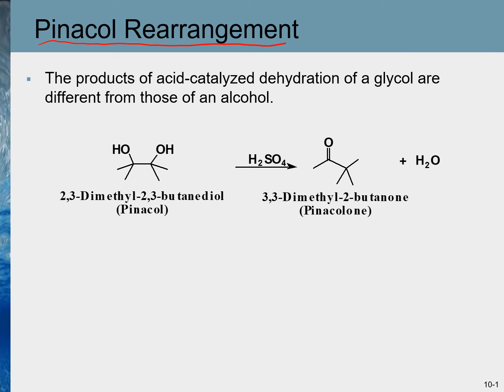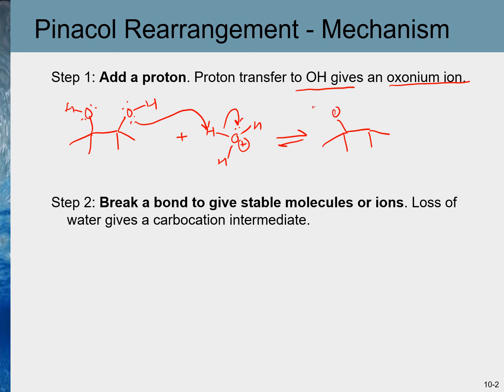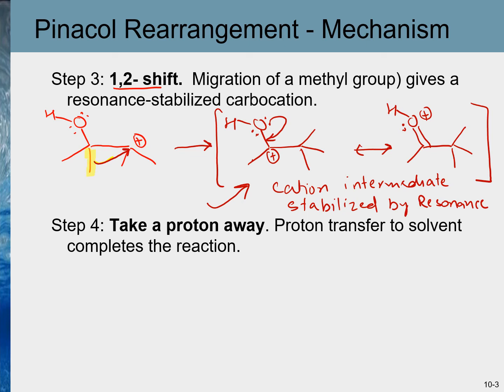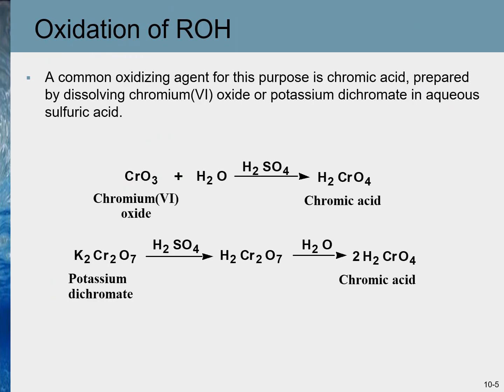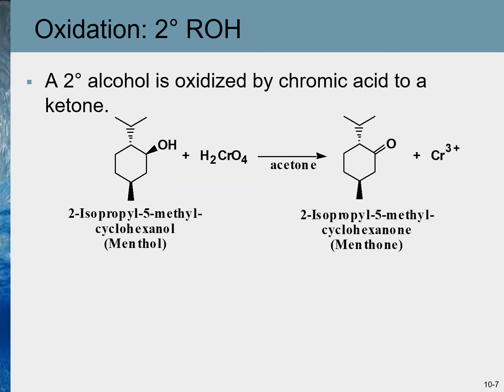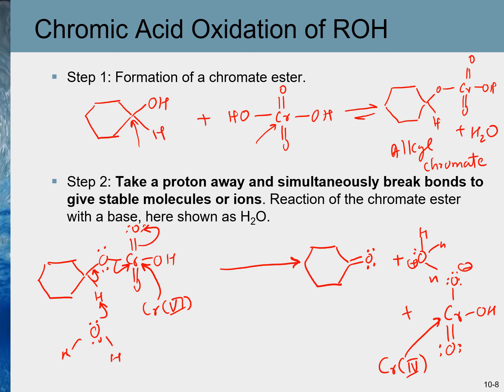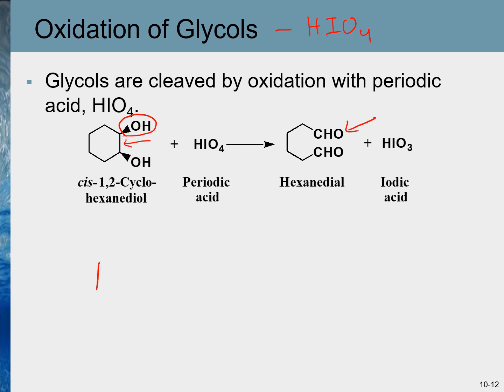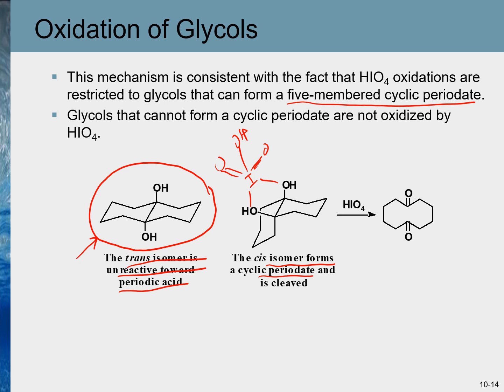CHEM76A (Org. Chem.) Chapter 10-Alcohols - part 3